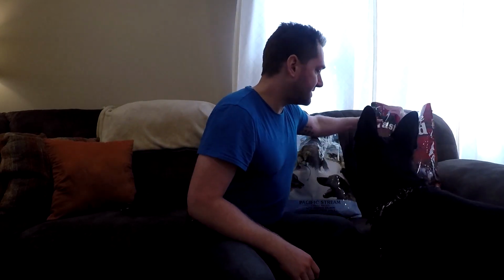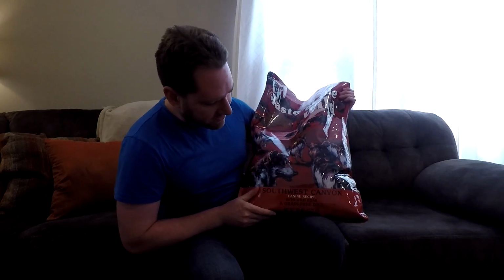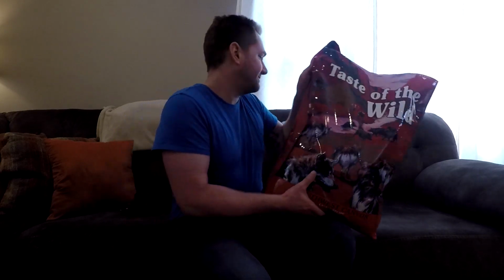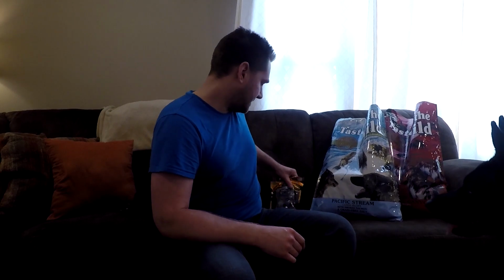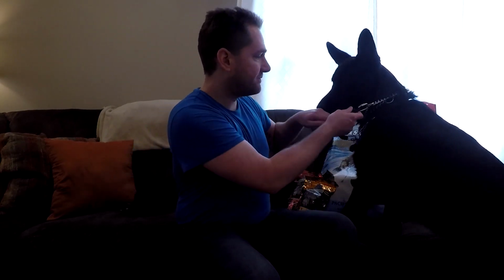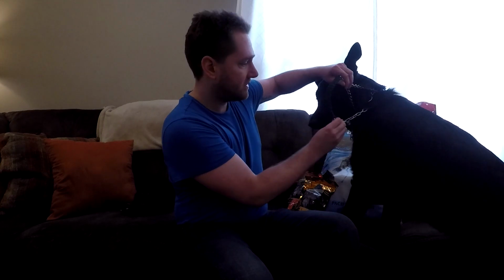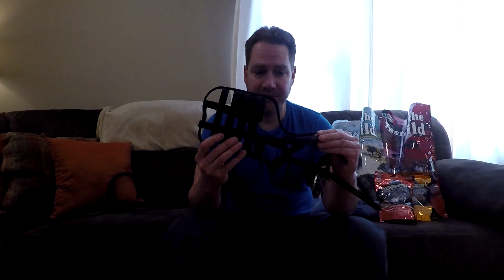Life With A German Shepherd